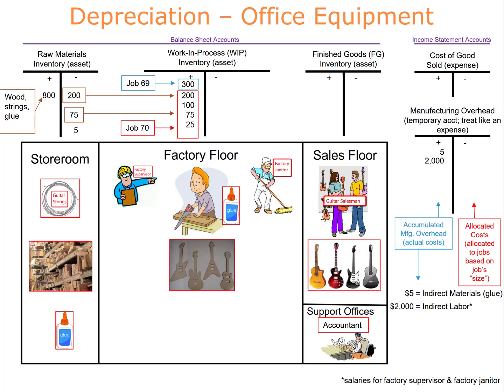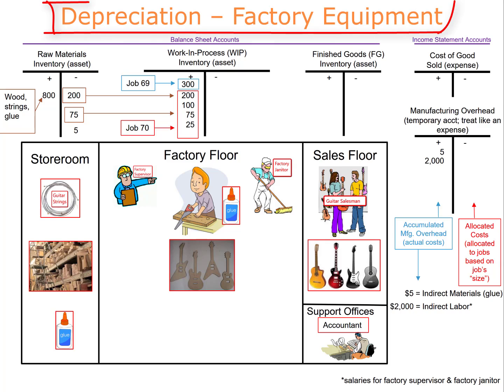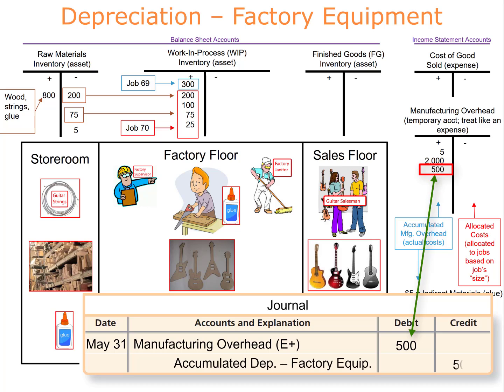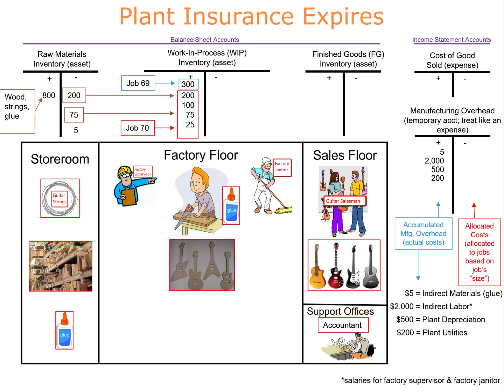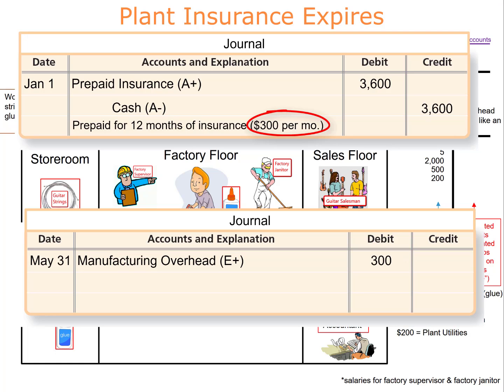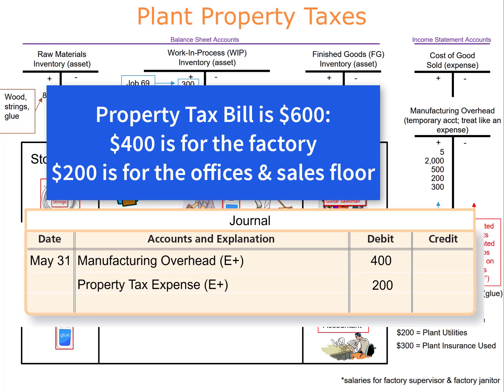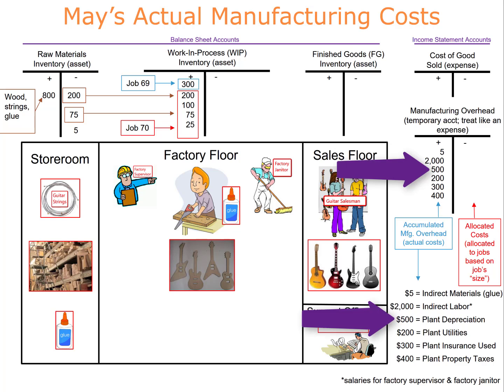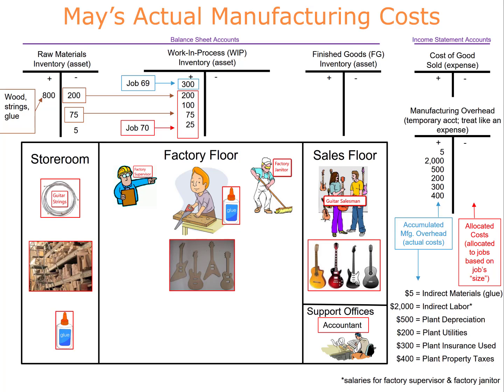Tracking Additional Manufacturing Overhead Costs in a Job Order Costing System